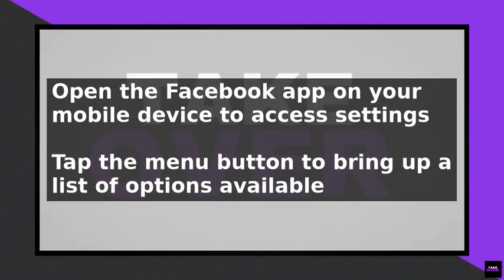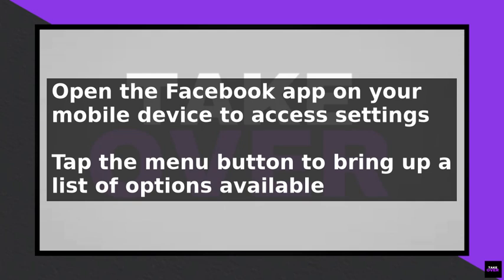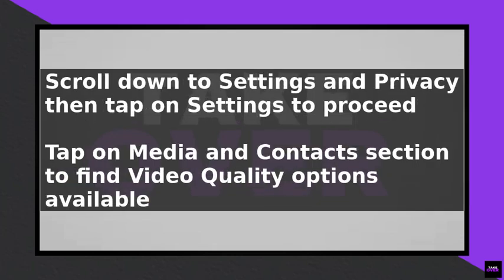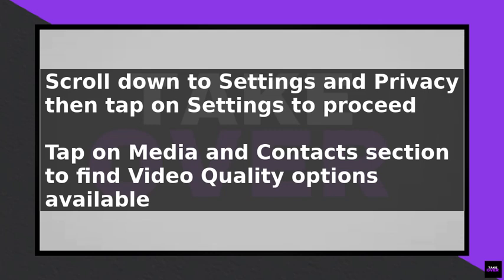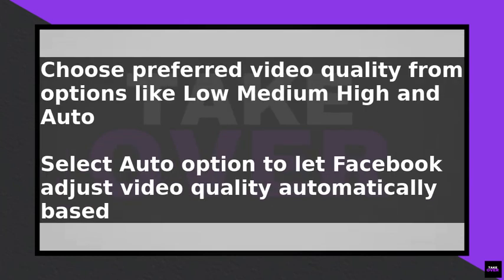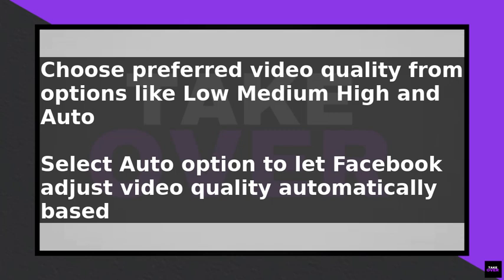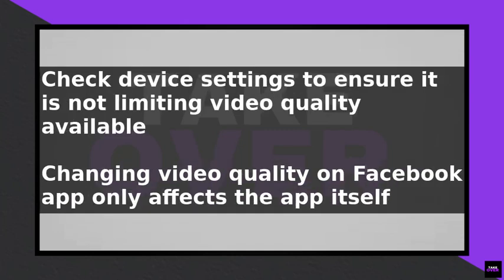How To Change Video Quality On Facebook App (2025)